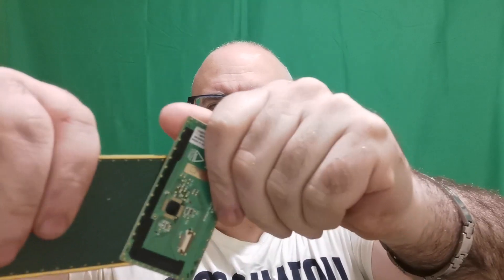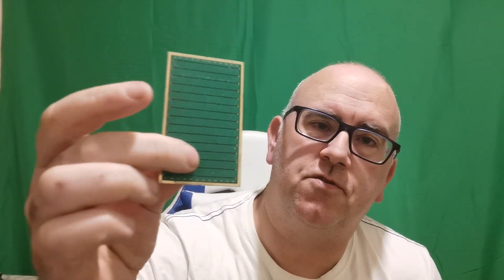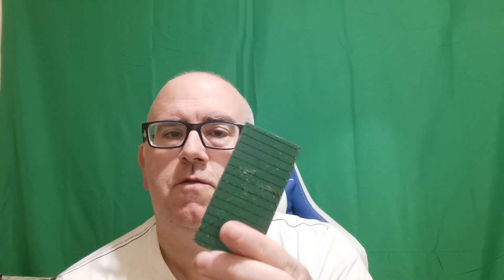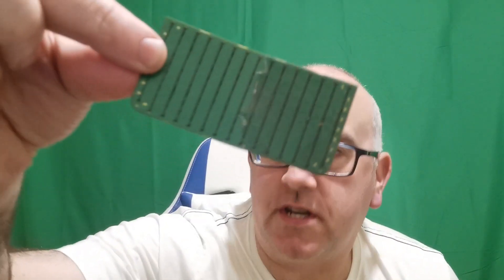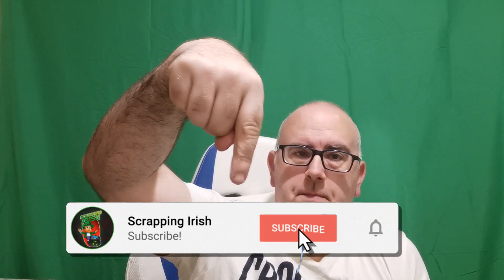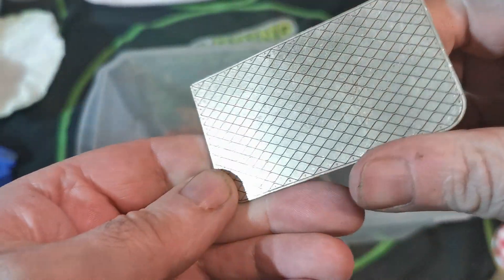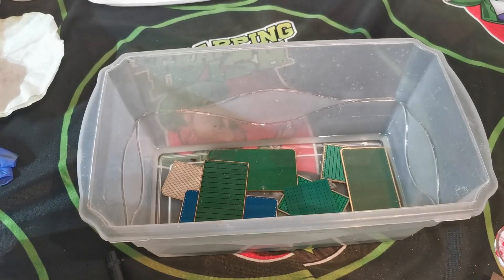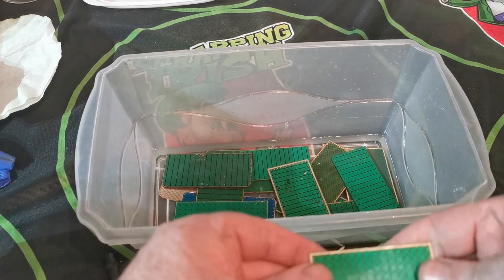removing the glue from laptop track pads with acetone a scrapping irish video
in this video i remove the glue from the laptop mouse pads using acetone, by doing this it will make it easier to remove the green solder mask later for gold recovery , don't forget to check out more of my  scrapping Irish video for more gold recovery